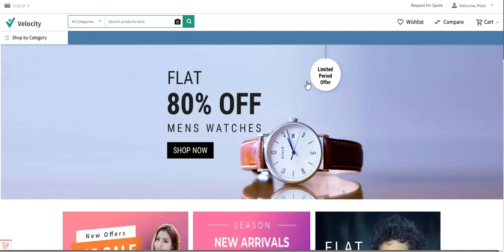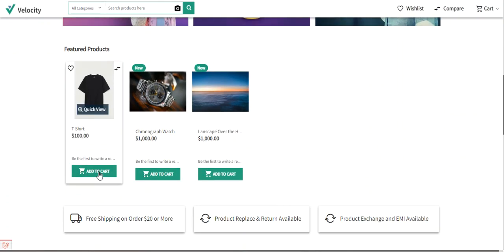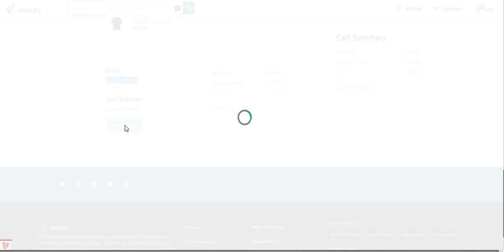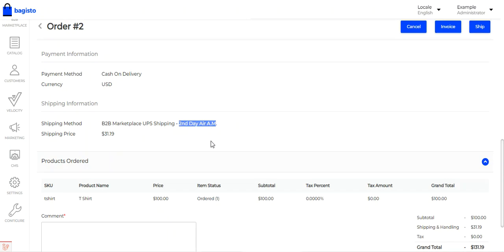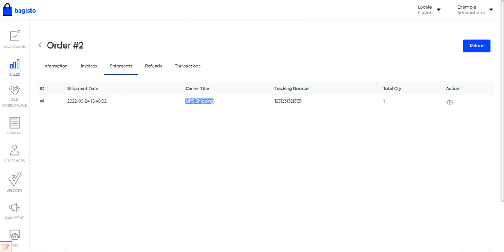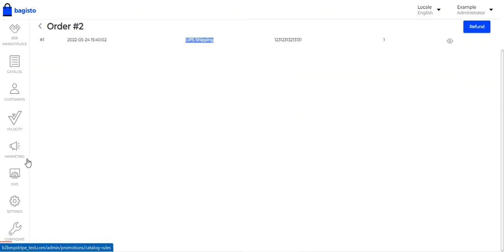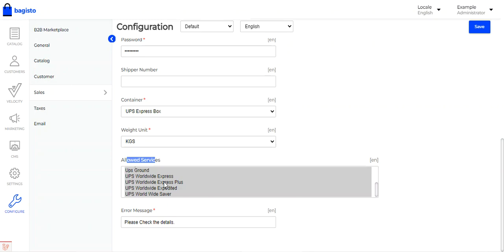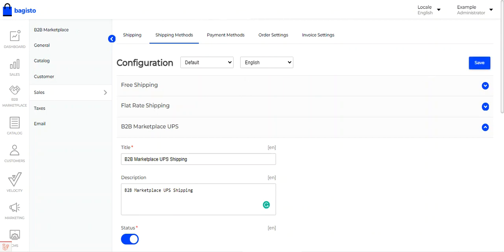Laravel B2B Marketplace UPS Shipping - Overview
Using this module, Admin can provide UPS (United Parcel Service) shipping method for shipping products. UPS is the largest shipment/logistics company in the world and now it is with the Marketplace. suppliers can also set their UPS details to manage the shipment of their orders, can add invoice information & much more.

. Added error message at checkout from admin if service not available.
. The admin can enable or disable the UPS Shipping method.
. The admin can set the UPS shipping method name that will be shown from the front side.
. The admin can define the allowed methods and weight units.
. The admin can allow sellers to save their own credentials.
. The admin can set packaging type and drop-off type.
. The seller can add Invoice information.
. The dynamic shipping method for freight calculation.

2. User Guide - [ Comming Soon! ].

2. Raise a Ticket via our HelpDesk system